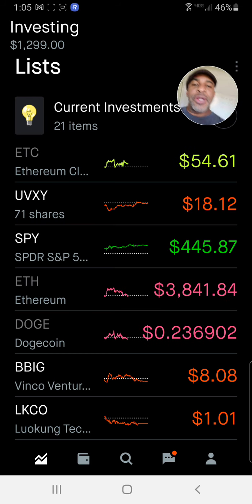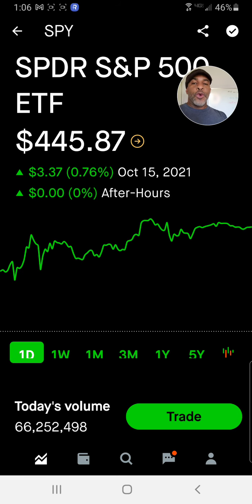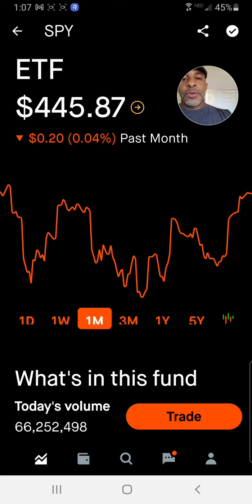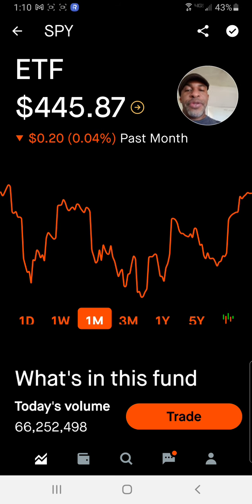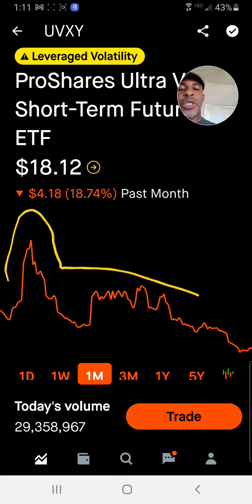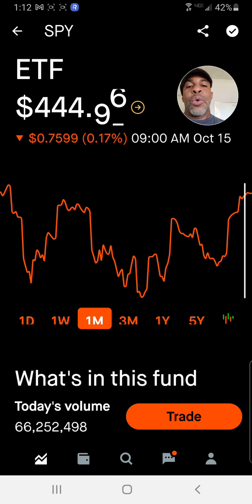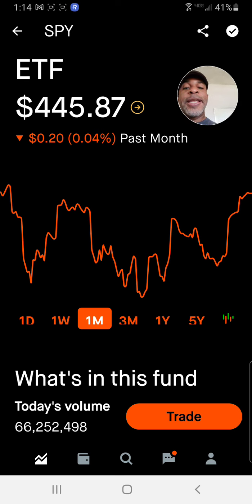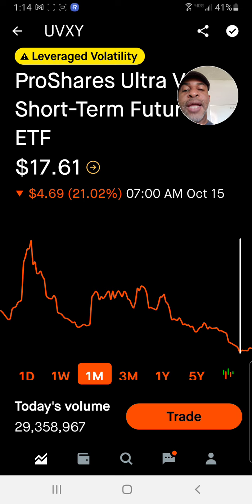Actually Make Money TODAY Using Inverse Stock Indexes!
This video discusses a method to use inverse indexes to better estimate price gains and losses by identifying trends and patterns of the index opposite of the one you will invest in. It's easier than it sounds and better explained in video.